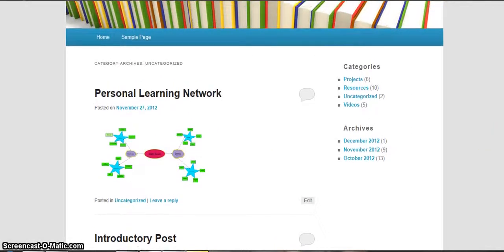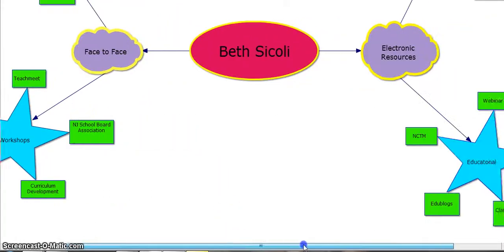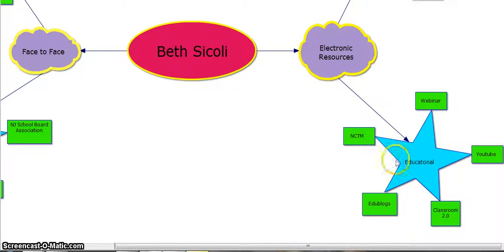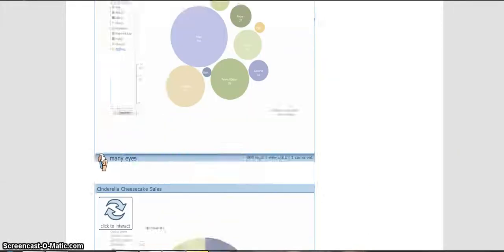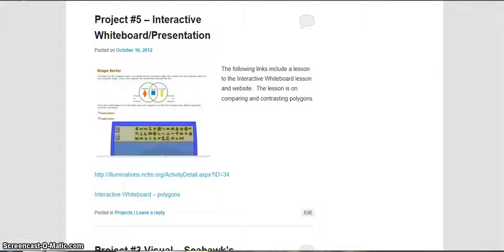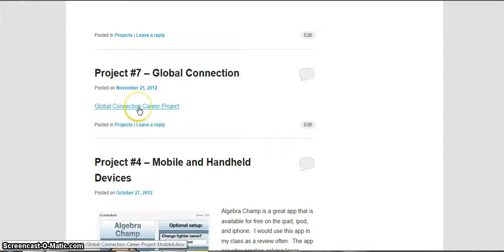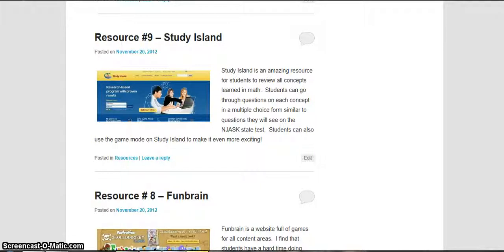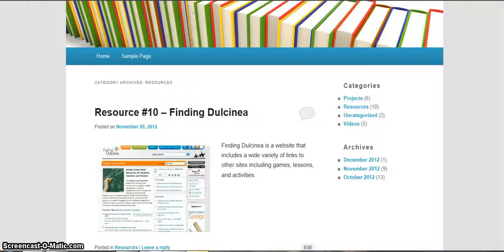Final Portfolio Online Presentation